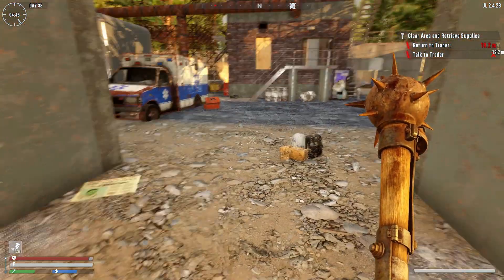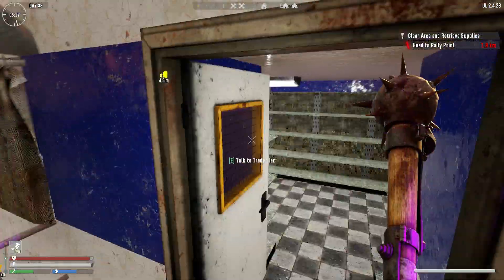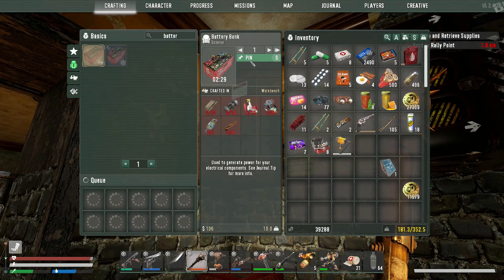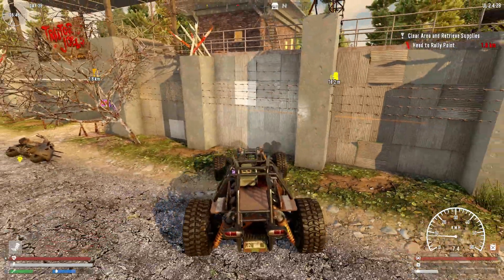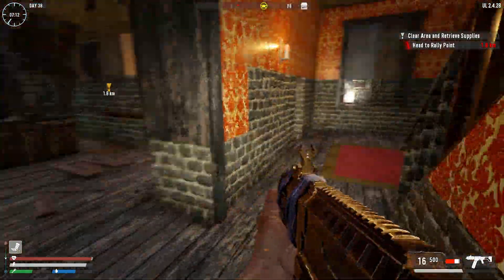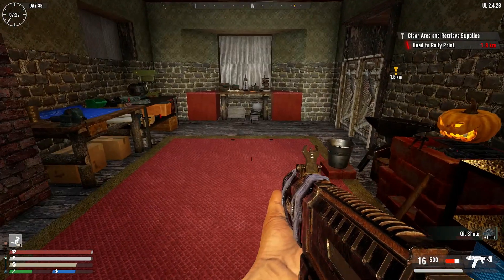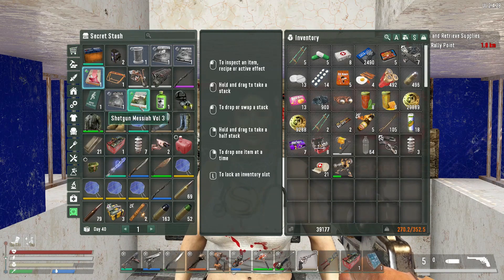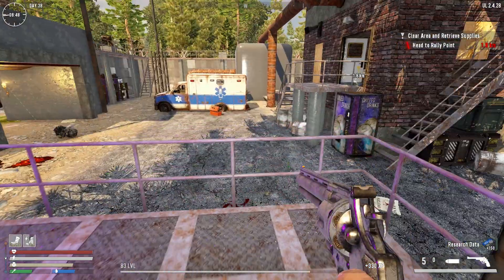It's Buggy Time! Oh Yea! | Undead Legacy/7D2D | Episode 32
I'm attempting 7 Days to Die modded with Undead Legacy on single player. This game presents a number of extra challenges like learning new skills, more grind with resources, more complicated building and more wandering zombies! Take a look below for more.

Overhauled User Interface
Improved Journal User Interface with thematic topic header images
Vehicles have custom UI, showing speedometer, encumbrance and more
Map window now supports 40 custom POI icons to choose from
Advanced Sorting and Searching feature in inventory and storage
Optional Undead Legacy UI parameters in Options - Video - User Interface - Undead Legacy
Overhauled Encumbrance system where all items and blocks have certain weight, inventory limited by carry weight, slot limit 300
Overhauled attributes and perks
Perks no longer unlock new schematics, nor they level up crafting tiers
Introduction of Action Skills, that level based on what you do
Introduction of Research System
New lockpicking minigame
Overhauled crafting system and crafting progression
Overhauled material progression
Hundreds of new items, blocks, recipes, vehicles etc
Fully scrapping vehicles will make them respawn based on new block respawn timer setting (More blocks will be added to use this feature later)
Player crafted electrical lights support for full RGB customization
More immersive world interaction, water sources require jars to interact, fuel barrels and pumps require fuel cans
Pick up all wild plants and player crafted ones with action key
A lot of slightly damaged vehicles found in the world can now be fully repaired
More info about the mod can be found on the website (including screenshots)

 crypto cryptocurrency currency SHOULD YOU BUY EVERY CRYPTO CURRENCY? should you buy bitcoin, dogecoin, shiba inu, ethereum, exploit, spiffing brit, buying every crypto doge, axie infinity, xrp buying every cryptocurrency Binance Is Perfectly Balanced binance, cryptocurrency investing millionaire crypto news CRYPTO elon elon cryptocrypto challenge vechain shiba inu coin elon musk british crypto trading cryptos altcoins cryptocurrencies